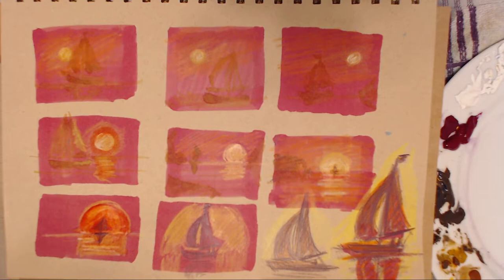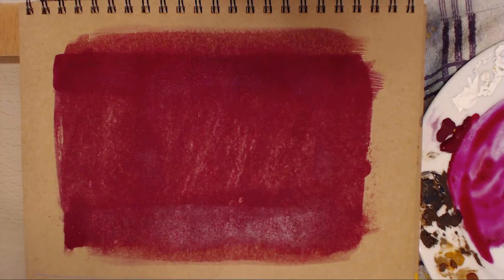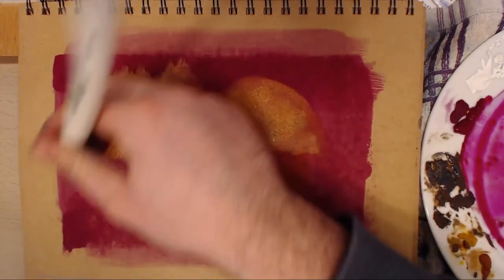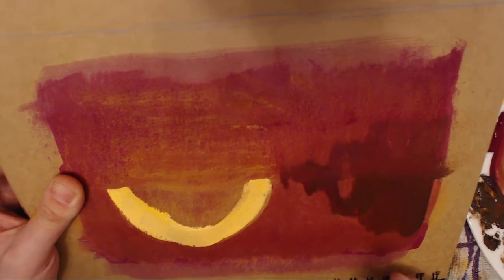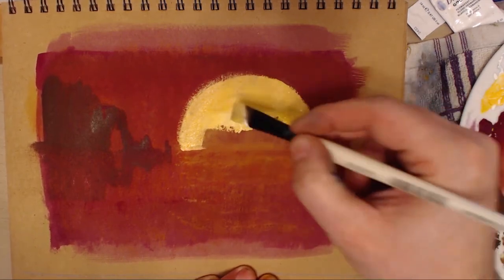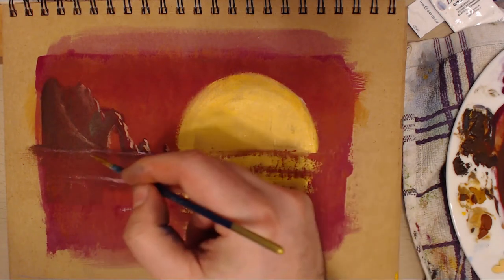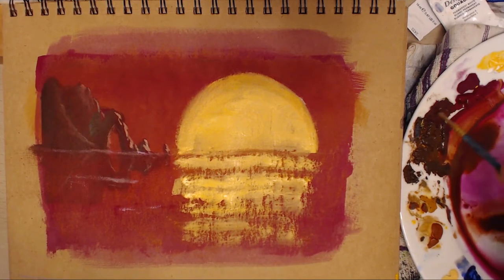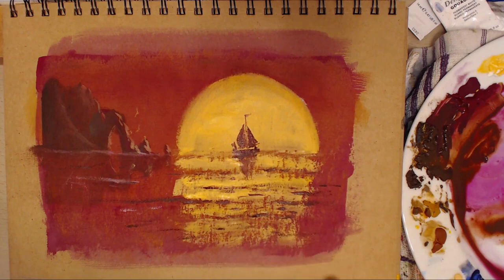Sunrise Behind the Sails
Watercolours & Gouache Landscape Painting